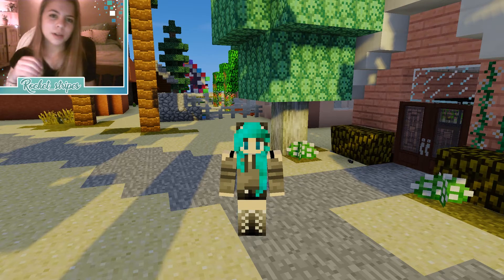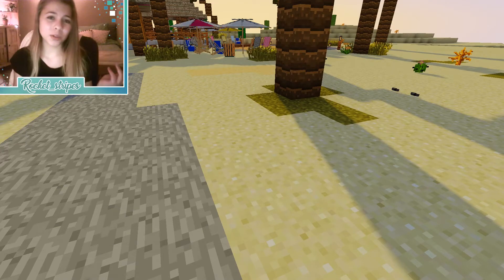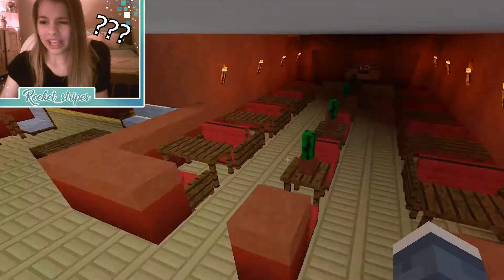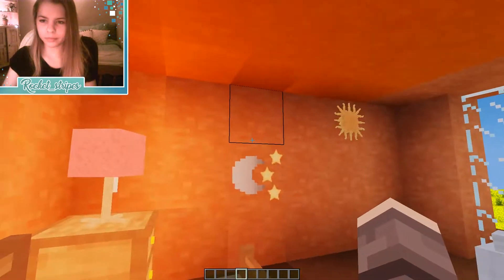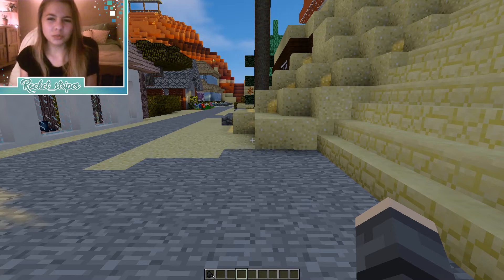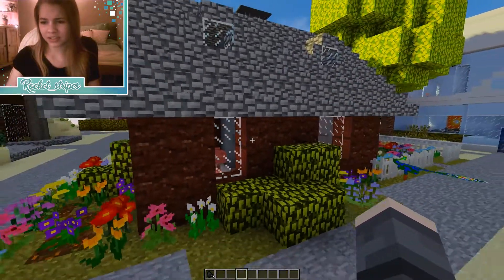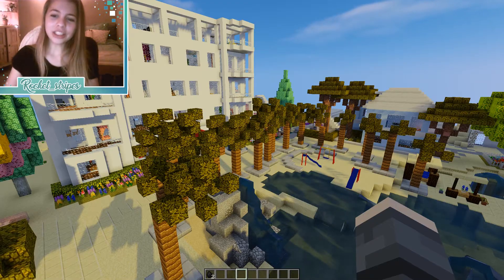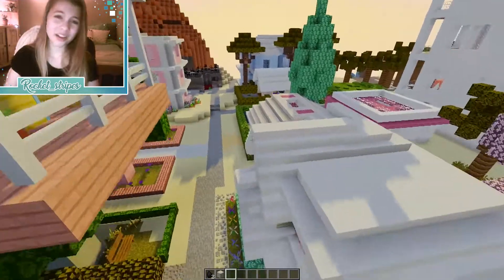The End, Tata, Goodbye | Mesa Migration | Episode 59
This is an episode  of my modded, minecraft, creative, building series, Mesa Migration. Mesa Migration is a series where i build a town (in creative) in the mesa/desert. I also have you guys comment different suggestions of what to add in next.

Intro - Get Tilted

Mods In This Series :
CandyCraft
Carpenders Blocks
Color Blocks 2
Adventure backpack
Bibliocraft
Bibliowoods (forestry)
Bibliowoods (natura)
BiomesOPlenty
Mr Crayfish Furniture mod
Chisel
CodeChickenCore
Coroutil
Custom Npcs
DecoCraft
Doggy styles
DrZhark's Mo Creatures mod
ExtraBiomesXL
Food Plus Mod
Forge 1.7.1
MonoBlocks mod
NotEnoughItems
Optifine 1.7.10
Orespawn
Better Foliage
Forestry